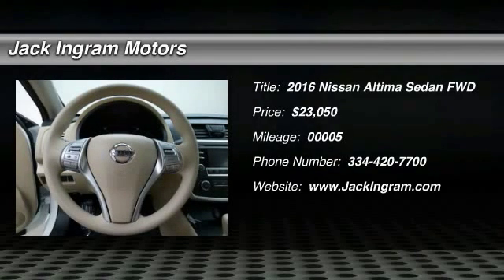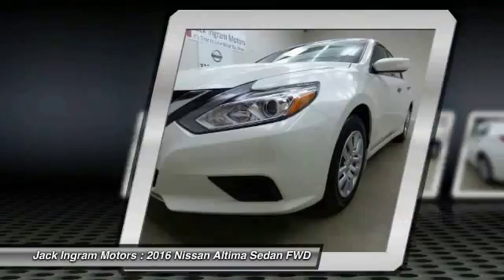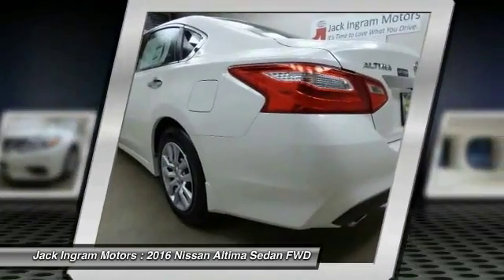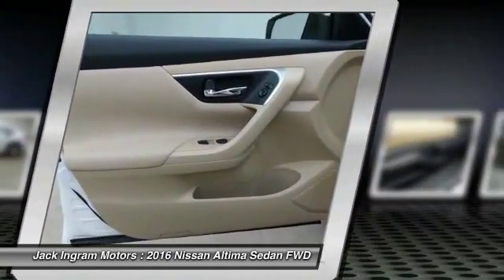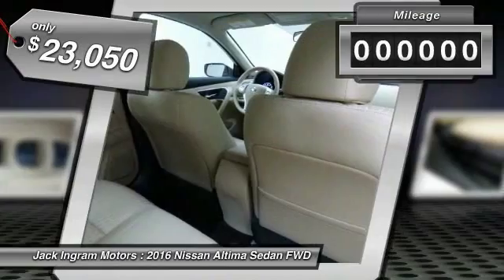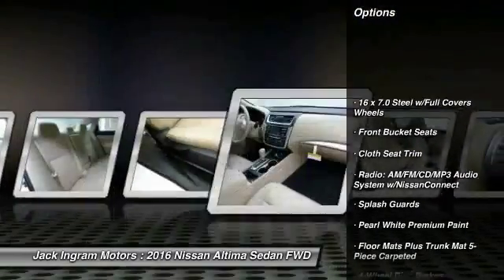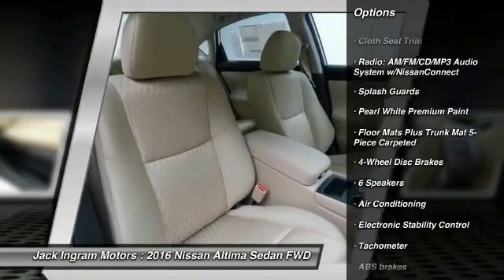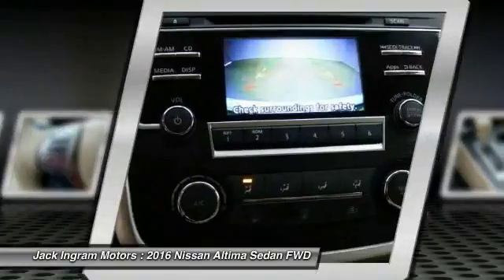2016 Nissan Altima Montgomery AL N15070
2016 Nissan Altima 2.5 S

227 Eastern Blvd.

Pick up this White 2016 Nissan Altima, available today at Jack Ingram Motors. Featuring Automatic transmission, it has 5 miles. This could be the one you've been searching for.